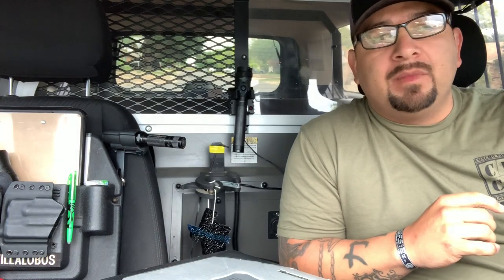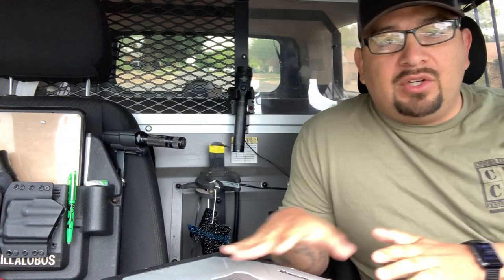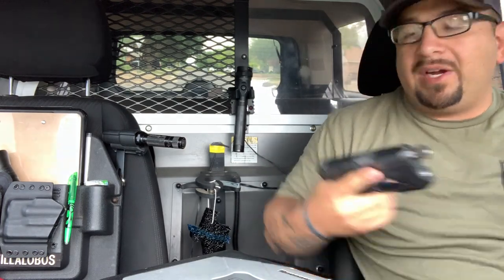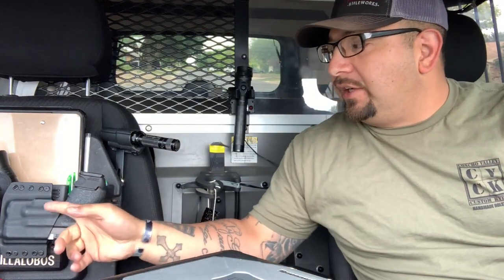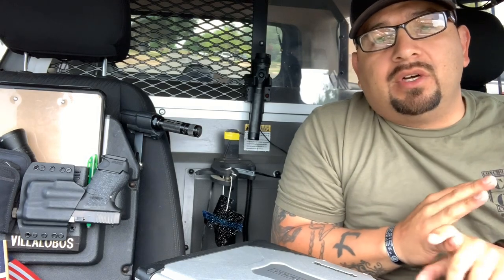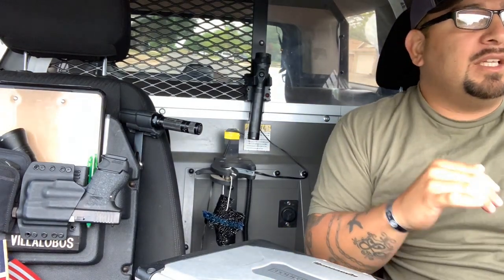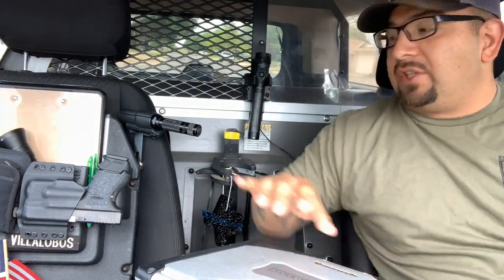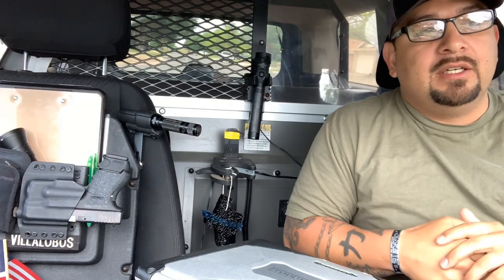Carrying a pistol in your vehicle (Tip from a cop)